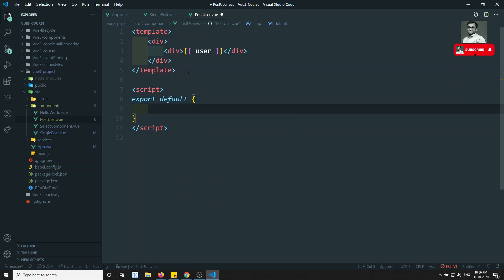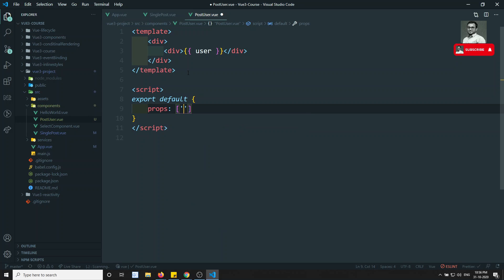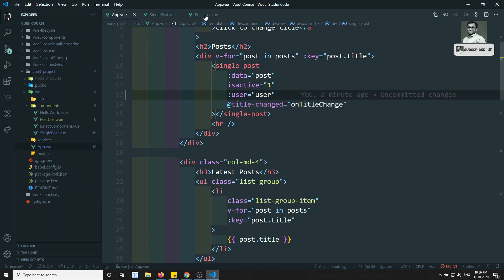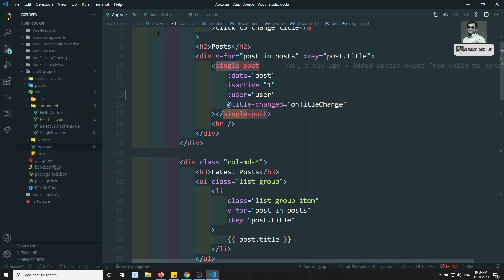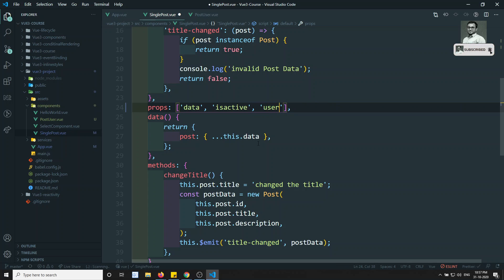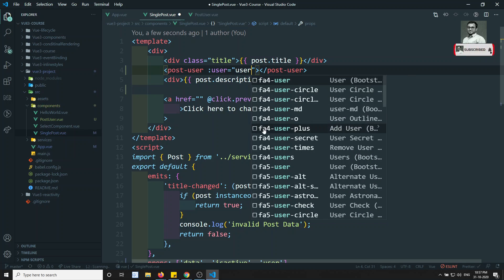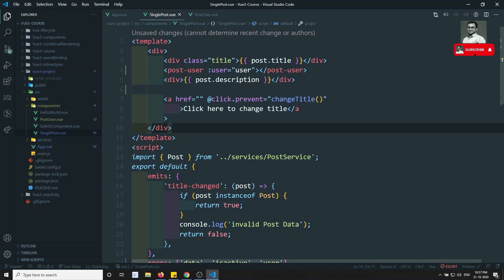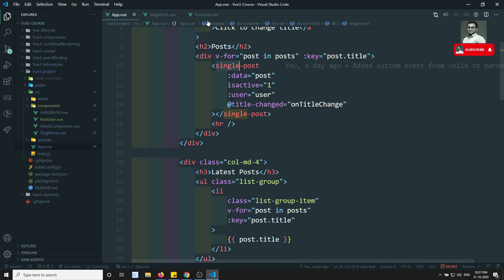34. Provide / Inject for parent-child communication. Apply reactivity for provide values - Vue 3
Hi Friends
In this video, we will see how to apply to provide / inject for the parent child communication in vuejs. Also, implement the reactivitivity for the provide values using computed property in Vue js | Vue 3.